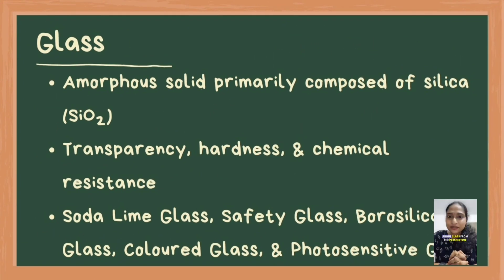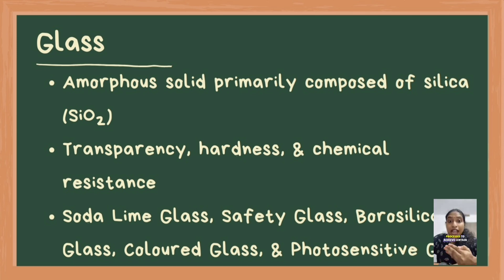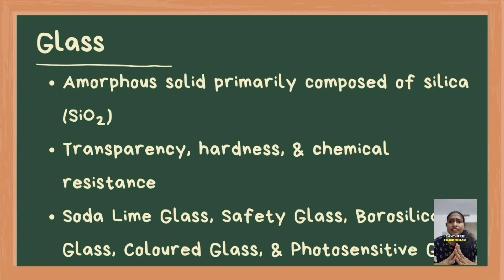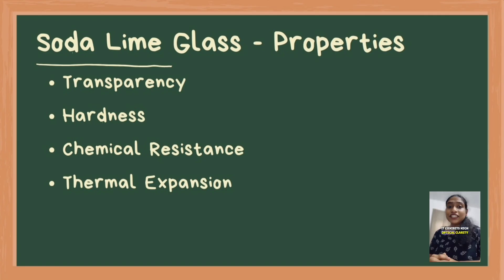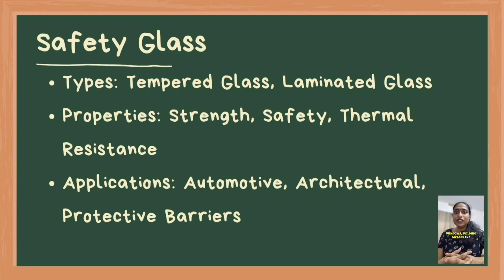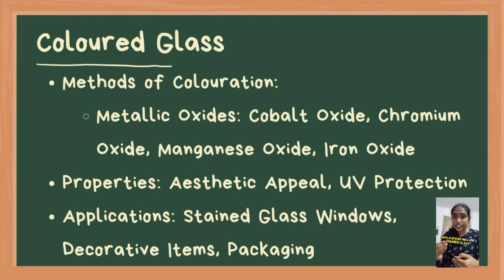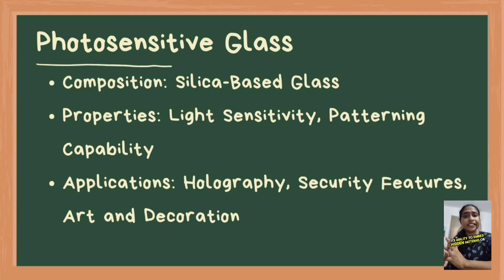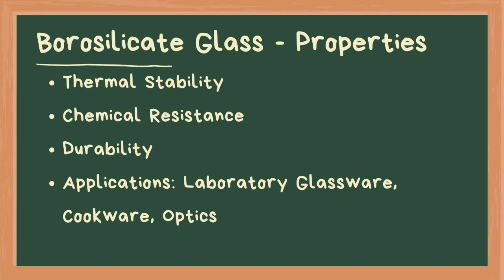IEO | Engineering Chemistry - Glass | Kerala PSC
In this video, we explore the fascinating world of glass from the perspective of material chemistry, uncovering its unique properties, composition, and diverse applications. Learn about the science behind different types of glass, including Soda Lime Glass, the most common type used in windows and containers; Safety Glass, designed to minimize injury with variants like tempered and laminated glass; Borosilicate Glass, renowned for its thermal stability and chemical resistance, used in lab equipment and cookware; Coloured Glass, crafted with metallic oxides for aesthetic and functional purposes; and Photosensitive Glass, which changes its properties under specific light conditions, ideal for security and decorative applications. This comprehensive guide highlights the versatility and importance of glass in industries ranging from architecture and automotive to science and art.